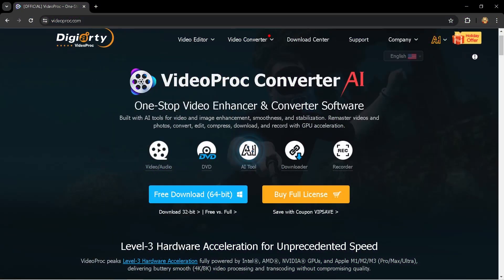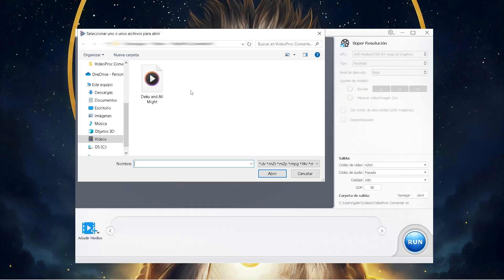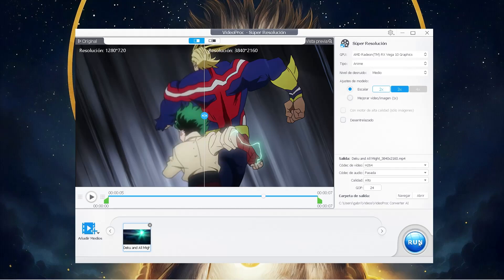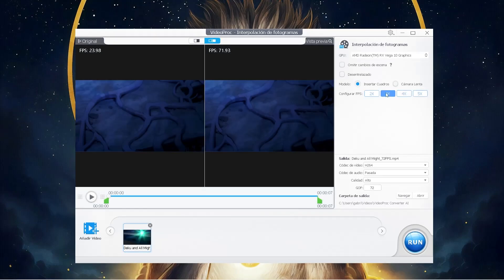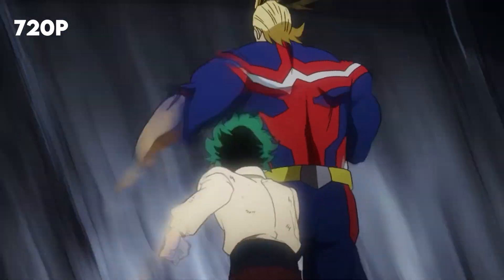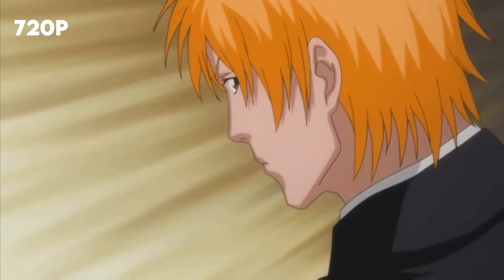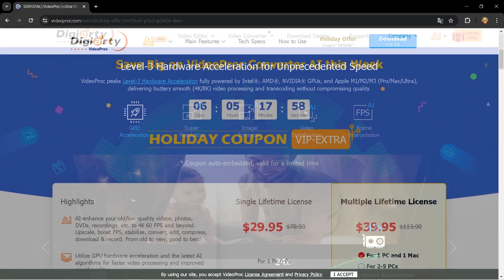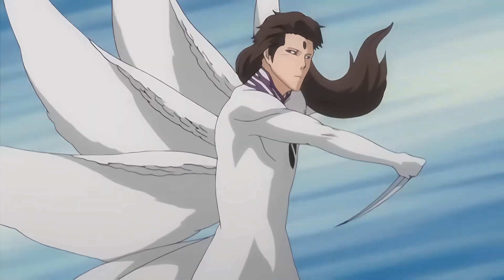Enhance & Upscale Any Video to 4K Using VideoProc Converter AI | NEW Method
Upscale your anime video to 4k with just one-click.

Enhancing your videos has never been easier, thanks to the latest advancements in AI technology. One of the best AI video enhancer software on the market right now is VideoProc Converter AI. It helps you convert low-quality videos to high-quality with a simple click.